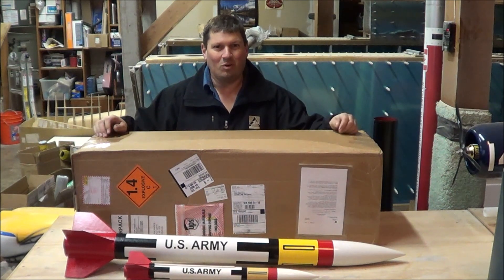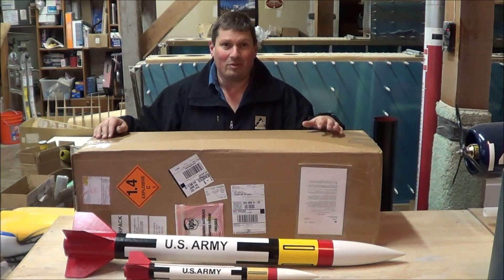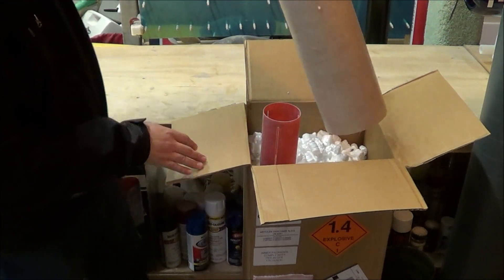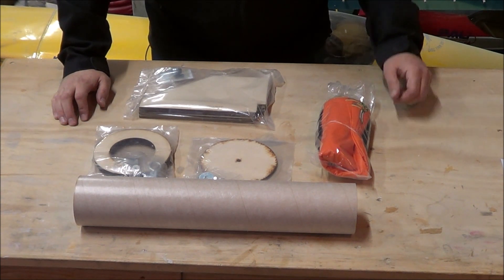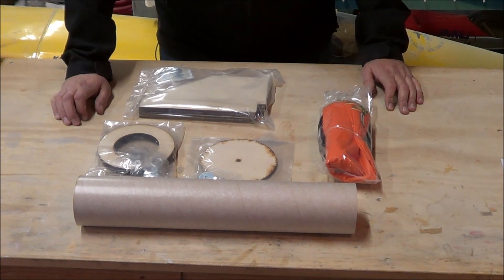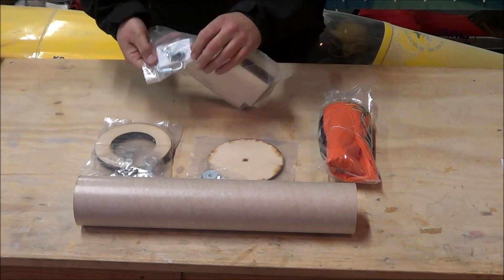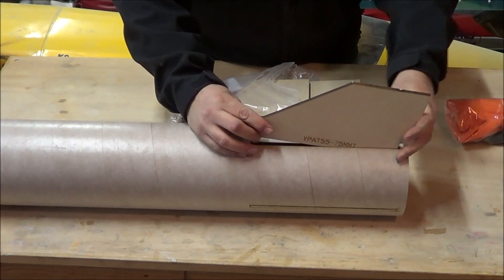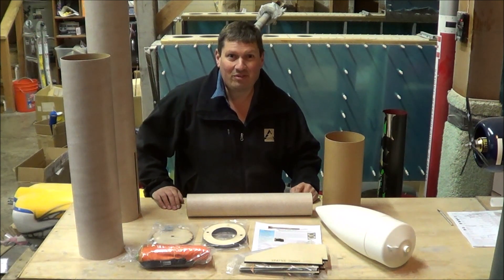Review: LOC Precision Patriot Missile 5.5" Pt.1: Unboxing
Getting to work on my latest rocketry project, a LOC Precision Patriot Missile, in 5.5" diameter size.  In this video, we'll pull the parts out of the box and see what comes in the kit.